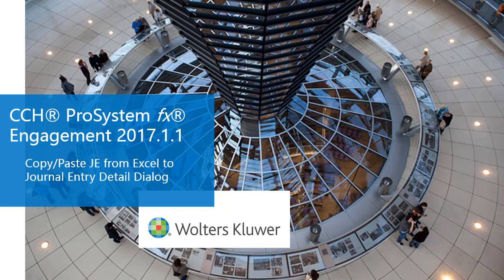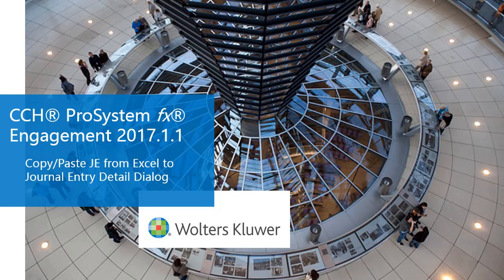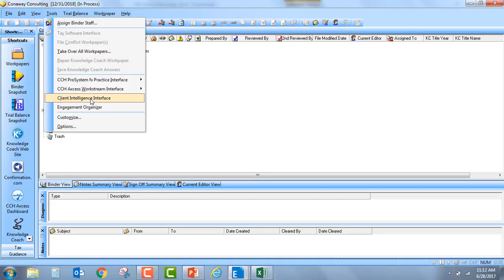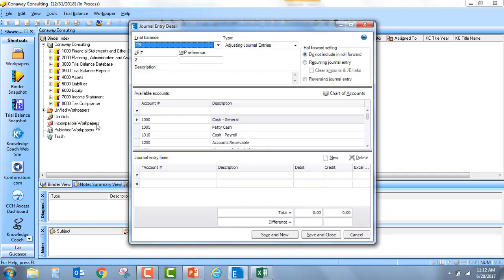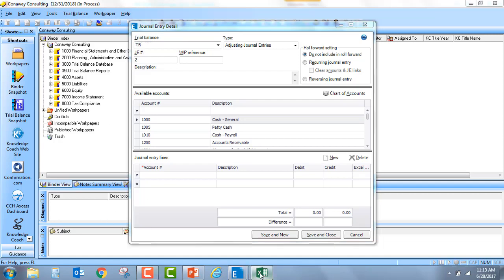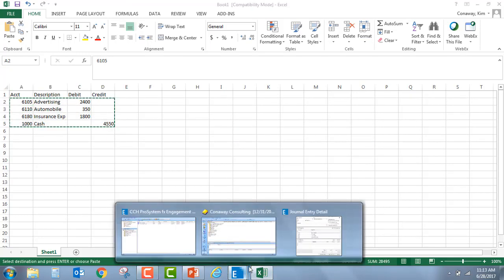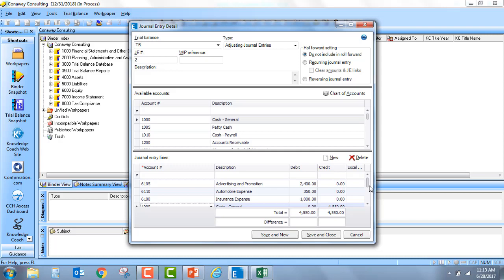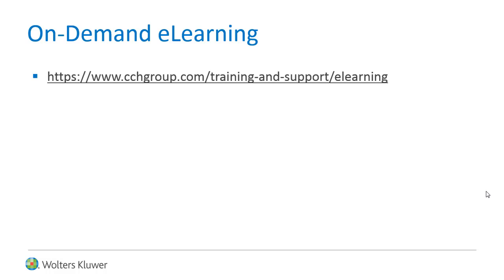CCH® ProSystem fx® Engagement / Workpaper Manager: Copy/Paste Journal Entry Detail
​​This video shows how to copy/paste journal entry data from Microsoft® Excel® to the grid in the Journal Entry Detail window. This feature is now available in CCH® ProSystem fx® Engagement and Workpaper Manager v 2017.1.1.